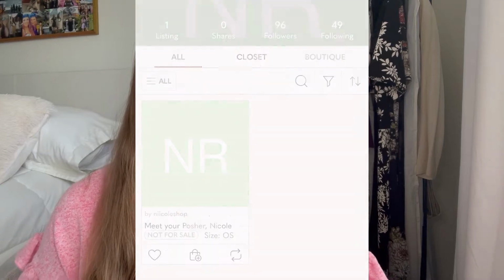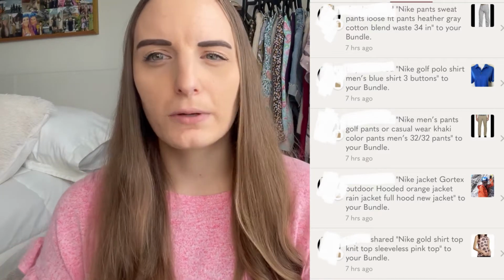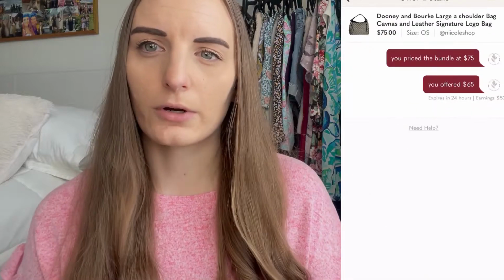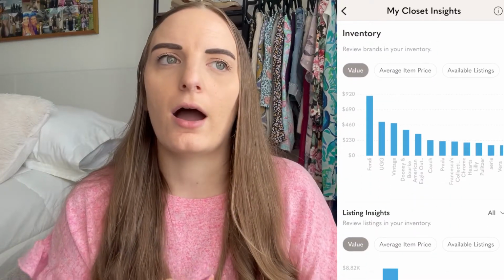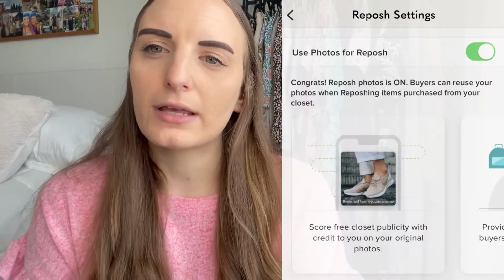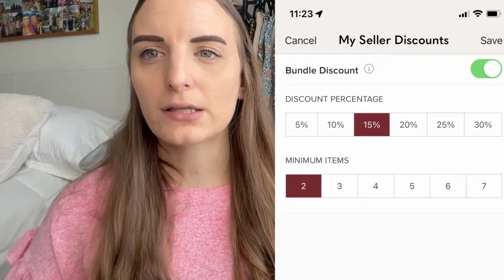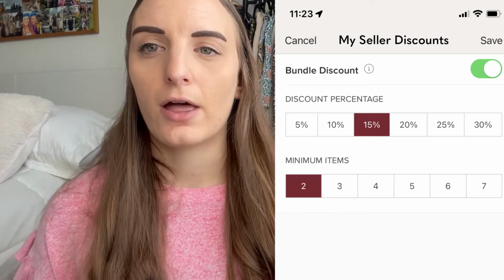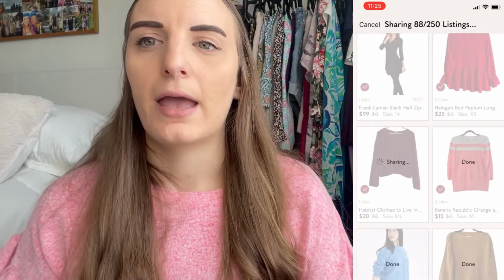The Best *SECRET* Features on Poshmark to Be Using Daily!